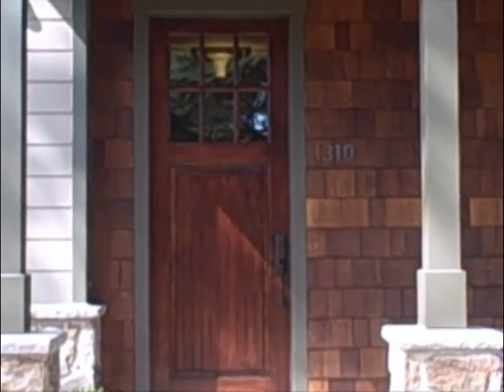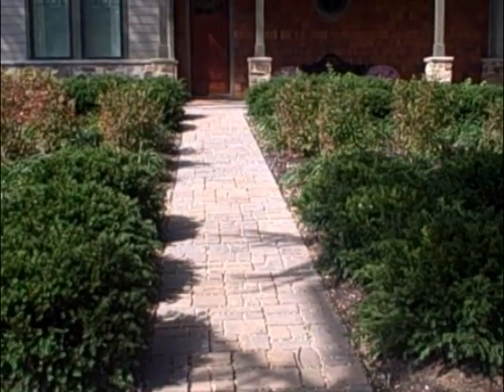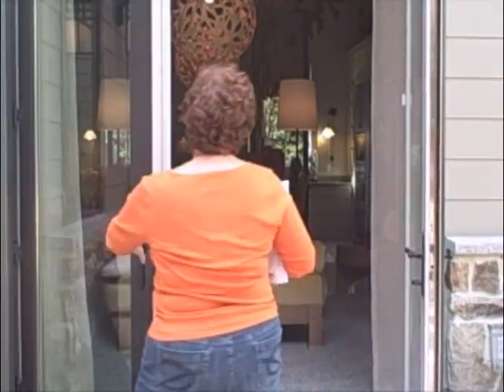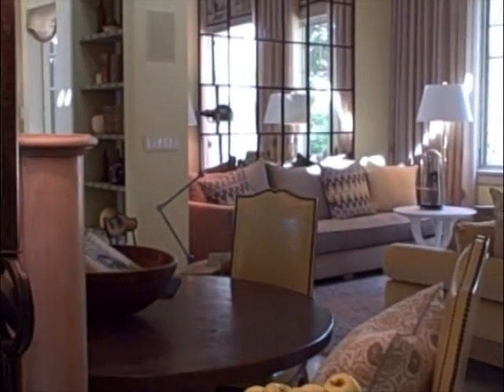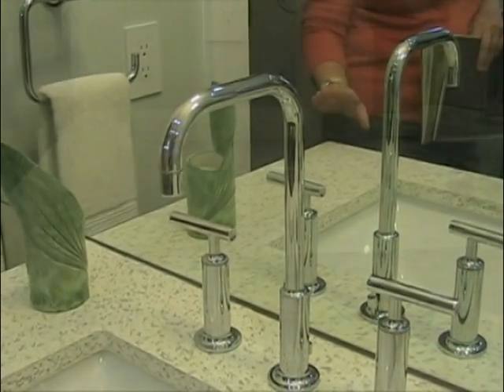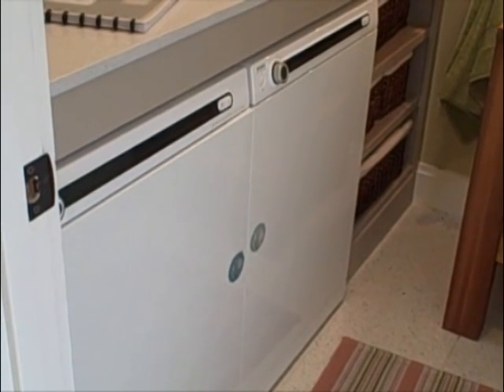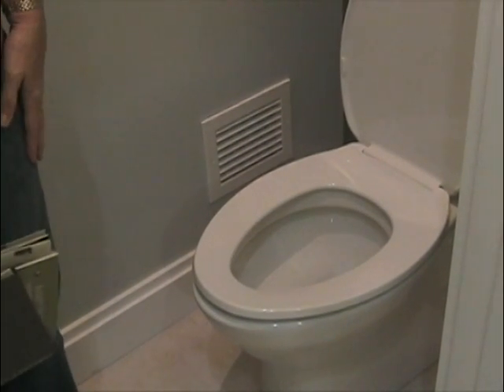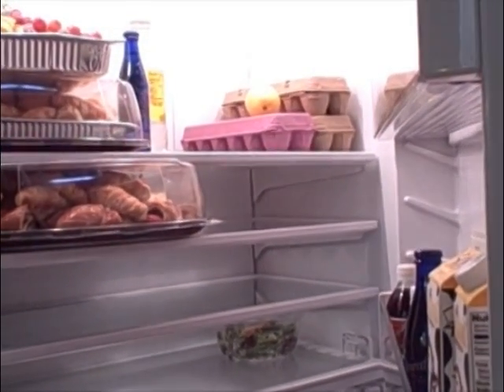Luxury Living With A Purpose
The first carbon neutral show house on the east coast will soon be up for sale.